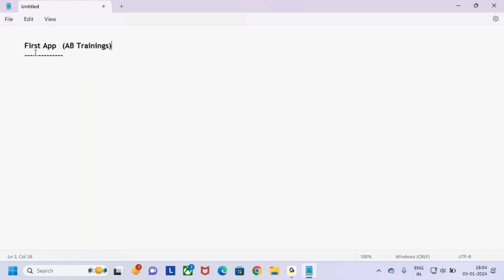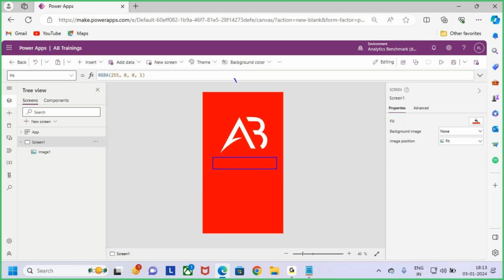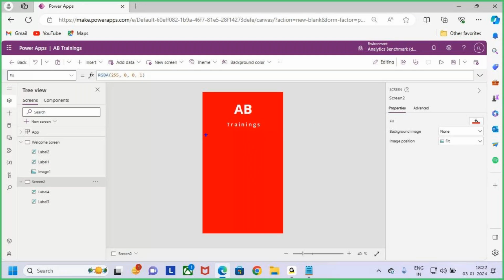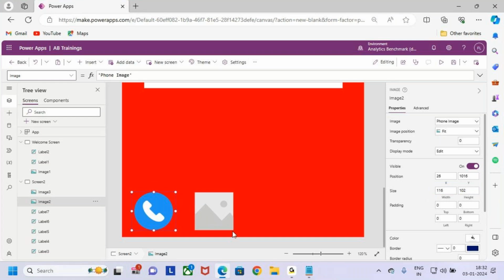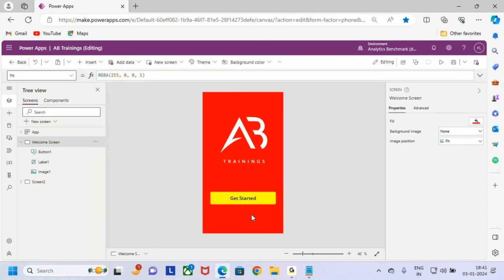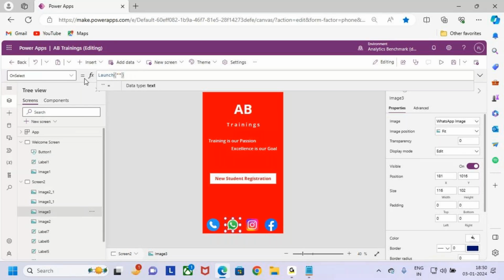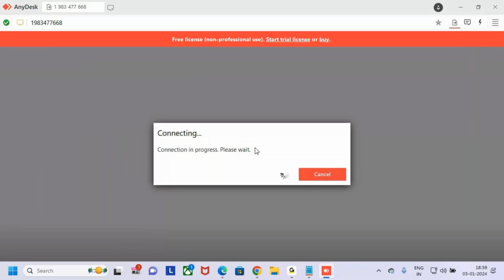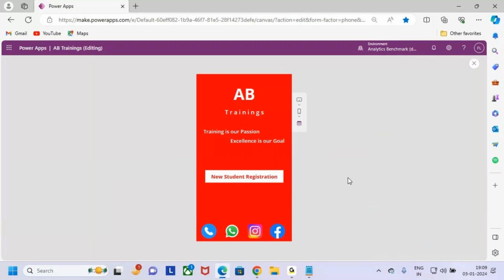Launch and Navigate Functions